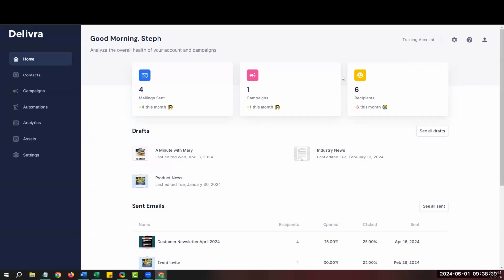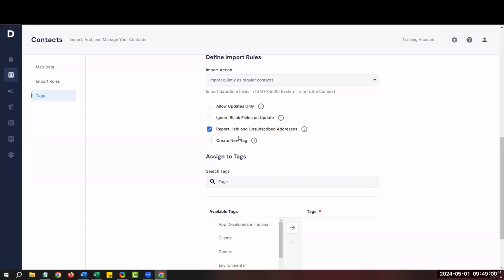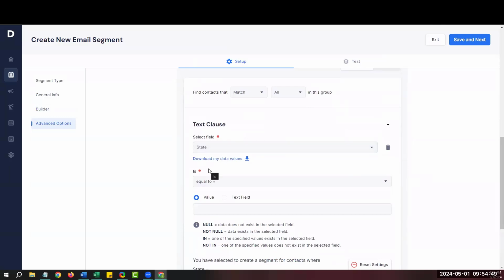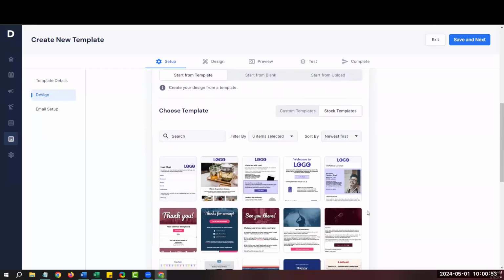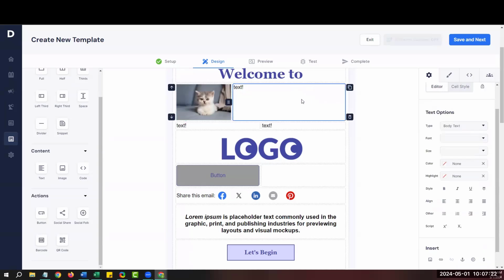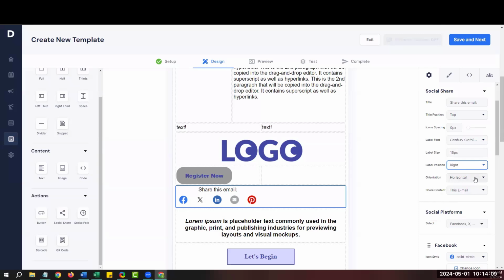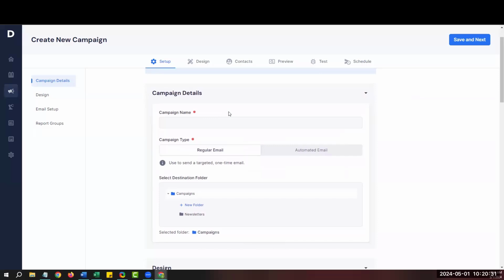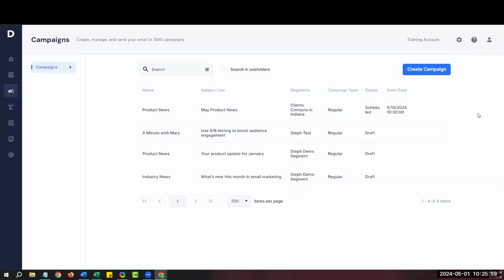Jump Start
Delivra Jump Start webinar — free email marketing training for new users. This recorded session covers everything you need to go from account setup to your first email campaign send, including importing contacts, building your email, domain authentication, and more.
If you're new to Delivra or email marketing, this is the best place to start.
What you'll learn:
• How to navigate and set up your Delivra account
• How to import your email contact list
• How to build and send your first email campaign
• How to set up domain authentication for better email deliverability
• How to use key features like segments, templates, and automation